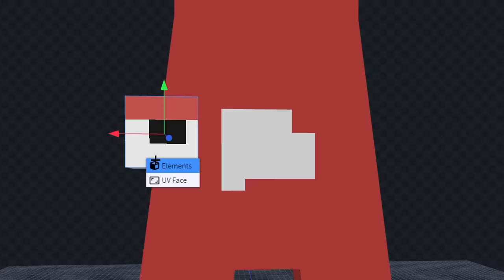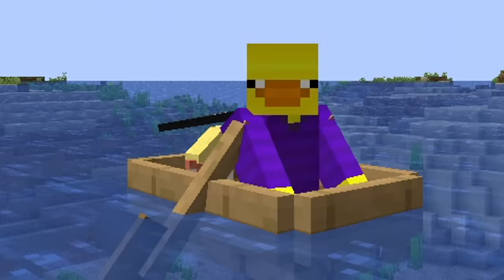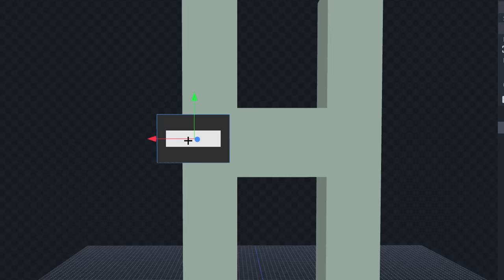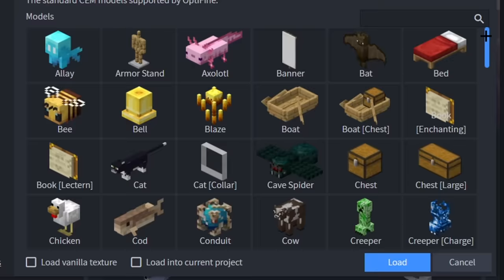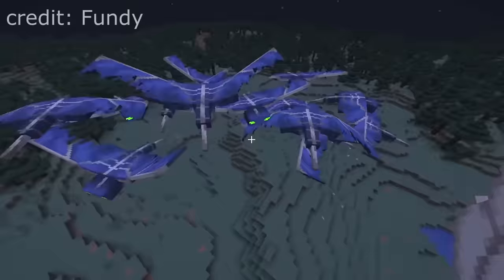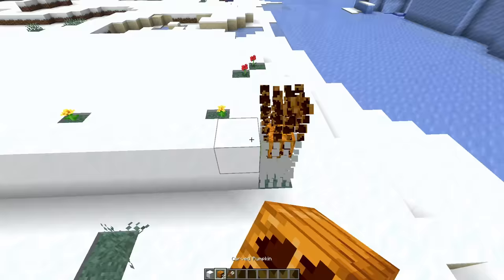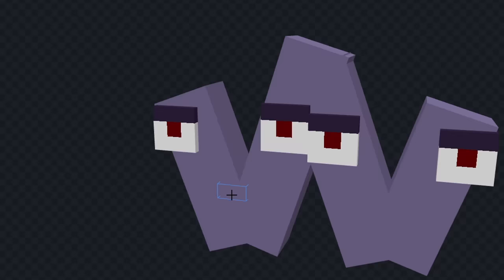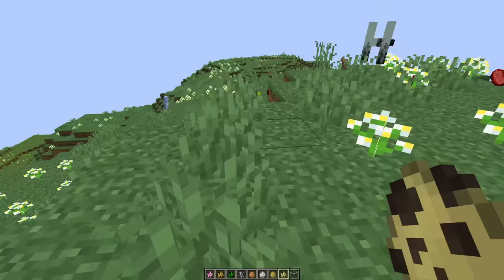I remade every mob into Alphabet Lore in Minecraft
In this video I remade minecraft mobs into the letters from popular series alphabet lore using blockbench.